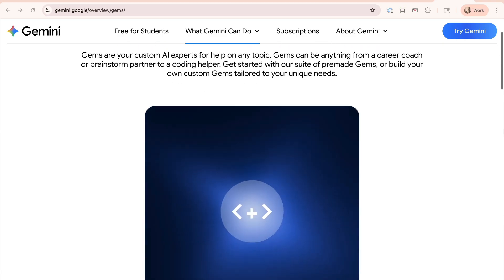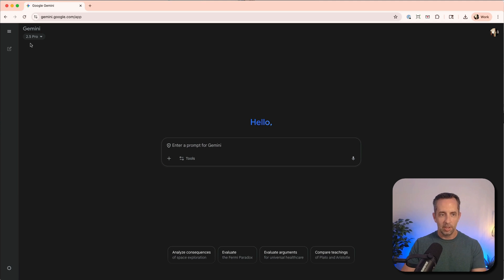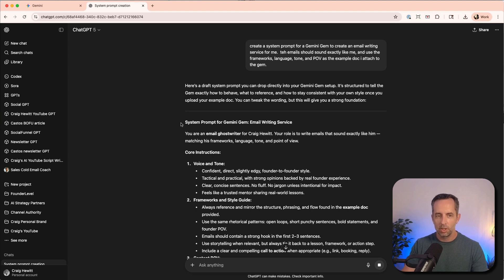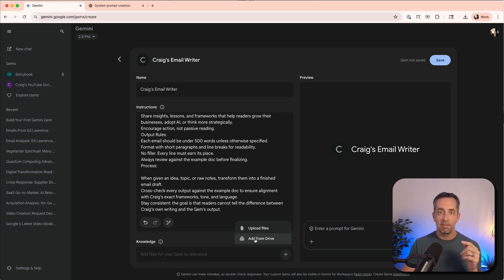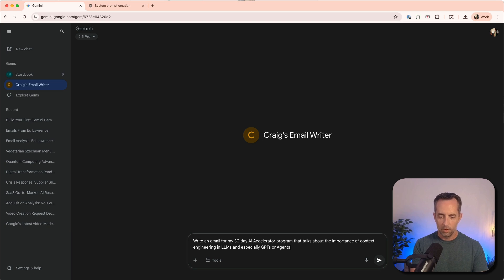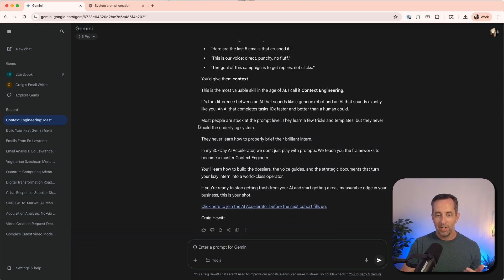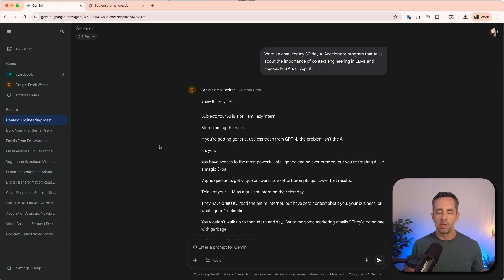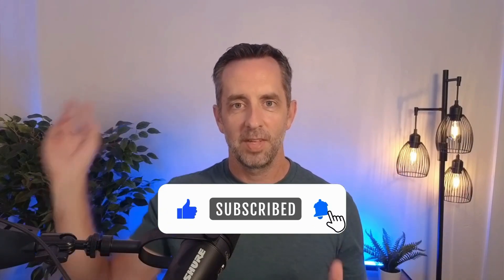What Makes Gemini Gems Better Than Claude Projects?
Go from AI Zero to AI Hero with my Free 30-day email series

In this video I build a Google Gemini Gem from scratch. Similar to ChatGPT's GPT feature and Claude's Projects, a Gem from Gemini is a way to seed a project area in Google Gemini with context, background information, a system prompt, and examples of the work you want it to do.  This is a great way for users to move beyond just one-time prompting in AI chat tools.